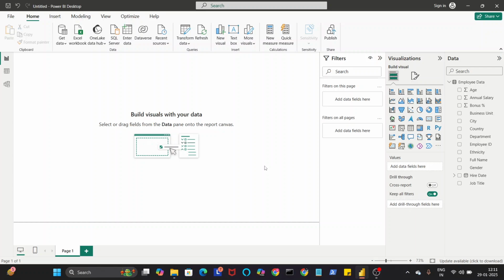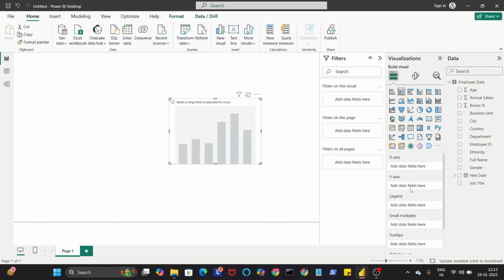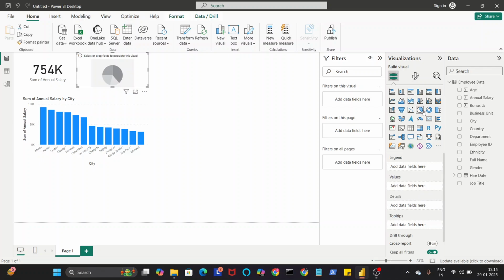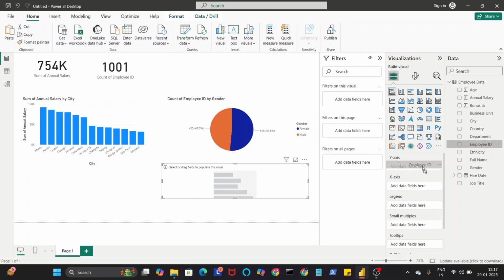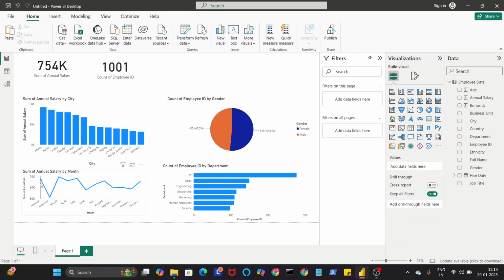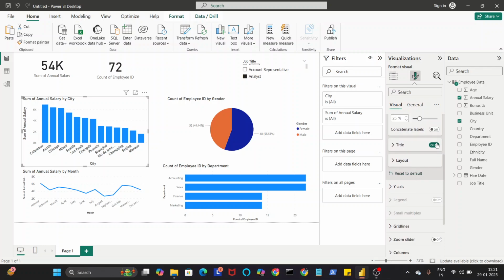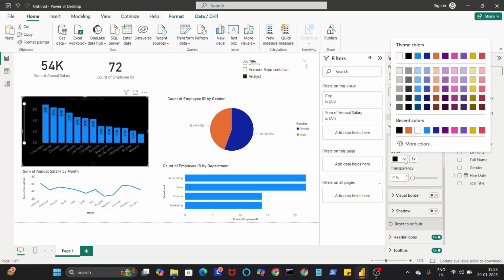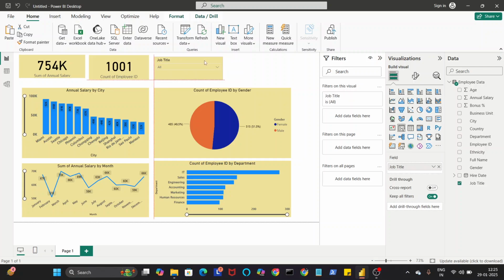How to create power bi Dashboard beginner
Welcome to Data Decode

Are you passionate about uncovering insights from data? Whether you’re a beginner looking to get started or an experienced analyst seeking advanced techniques, you’ve found the right place!

On this channel, Data Decode  we dive deep into the world of data analysis. From tutorials on data visualization and statistical methods to reviews of the latest tools and software, we cover it all. Our goal is to help you develop the skills and knowledge you need to turn raw data into actionable insights.

What You’ll Find Here:

Step-by-Step Tutorials: Learn how to use popular data analysis tools like Excel, Python, Power BI
In-Depth Case Studies: Explore real-world examples and see how data analysis is applied in various industries.
Tips & Tricks: Discover shortcuts and techniques to enhance your analytical skills and improve your workflow.
Tool Reviews: Get insights into the best tools and software for data analysis and how to make the most of them.